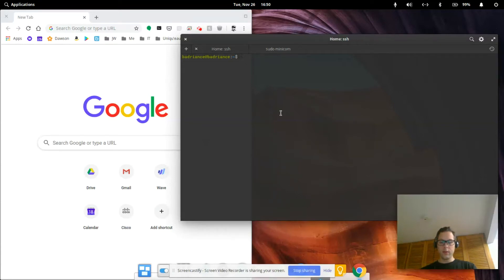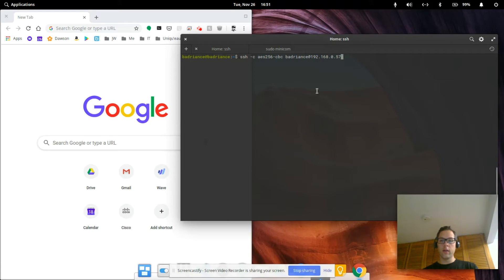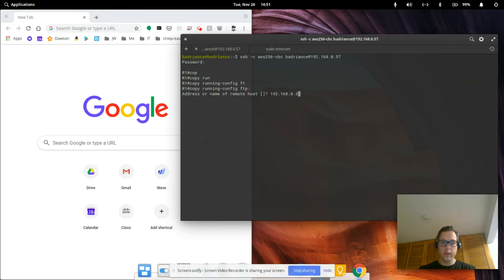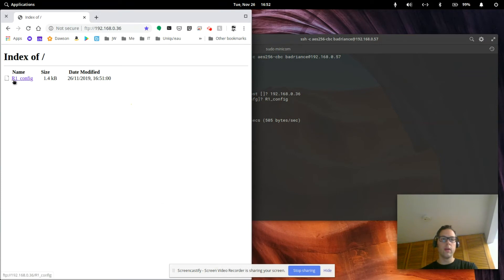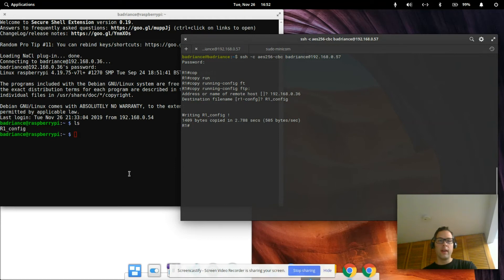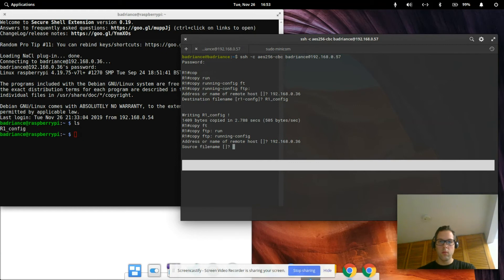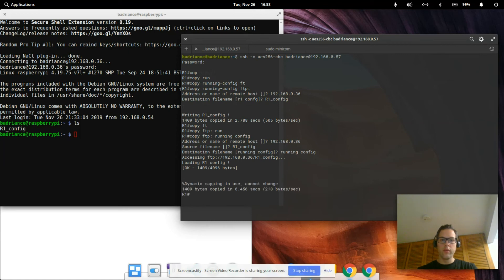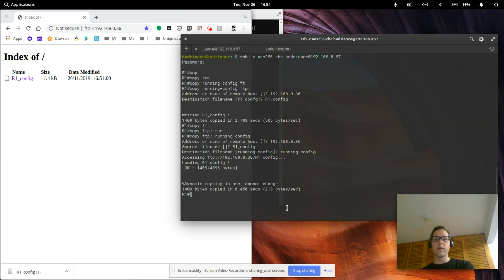How to backup and restore your Cisco router configuration to an FTP server.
In this video I SSH into a Cisco 2811 Router and tranfer the running-config to an FTP server running on a Raspberry Pi.  I then transfer the running-config on the FTP server back to the router.